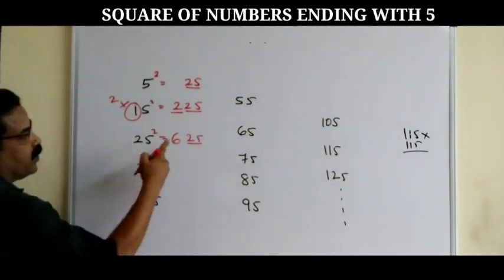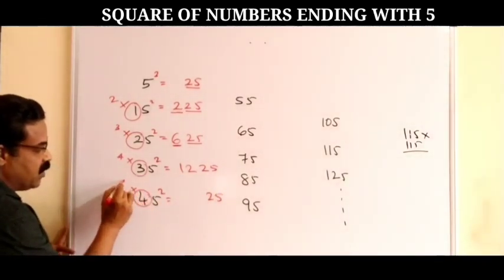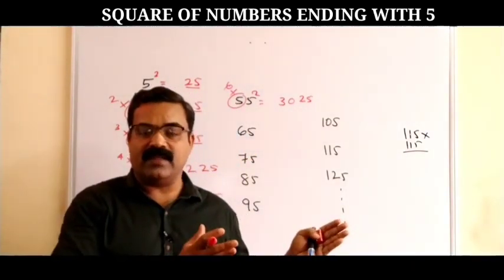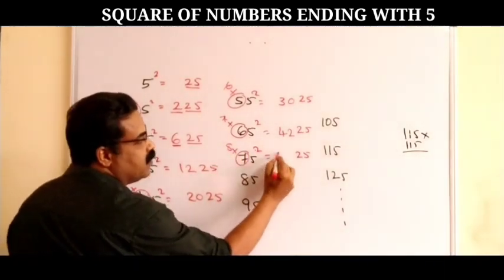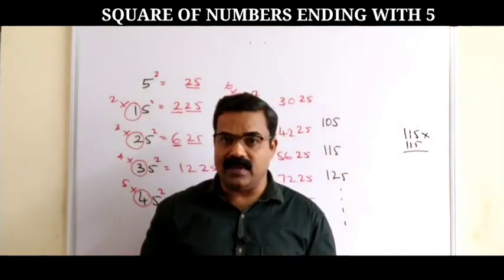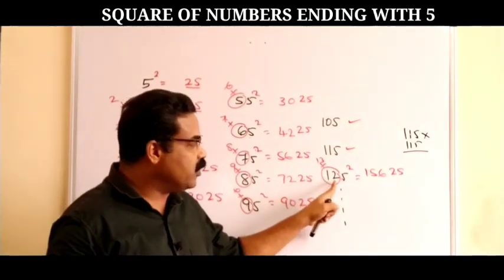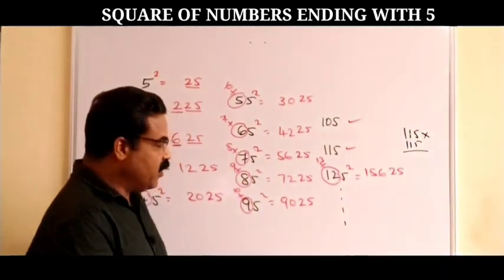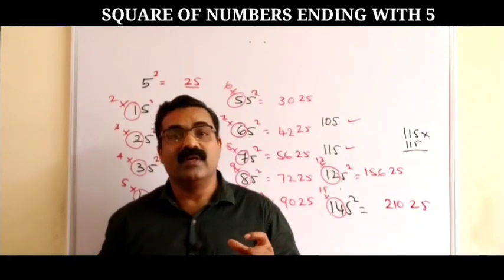myexamcoaching FASTEST CALCULATIONS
Fast calculation techniques
Numerical ability for all competitive exams

Watch Complete Sample Papers
FULLY SOLVED